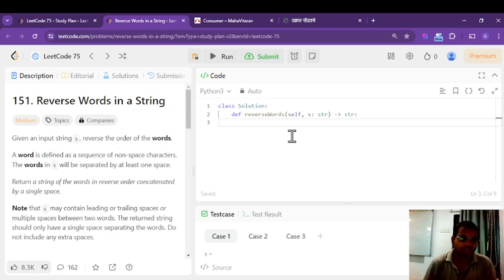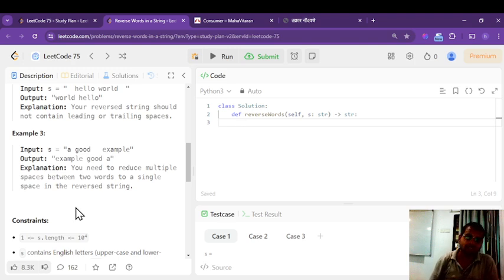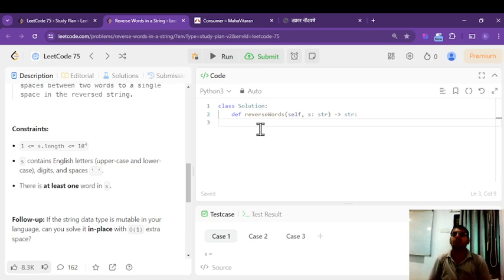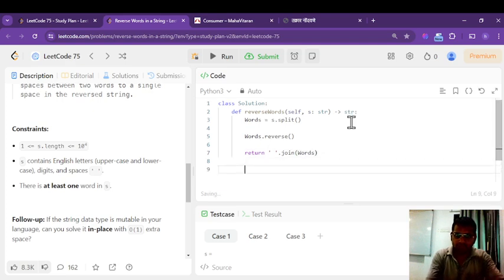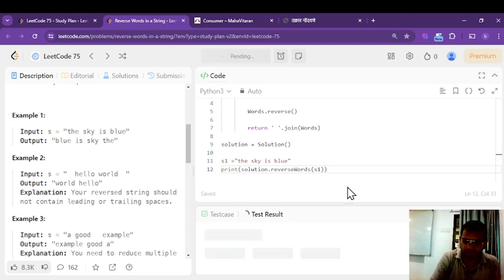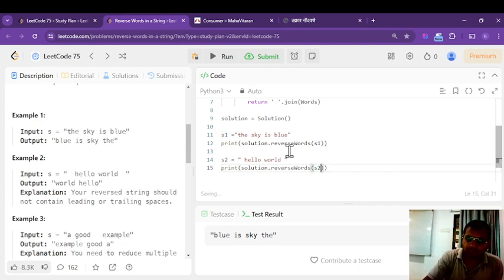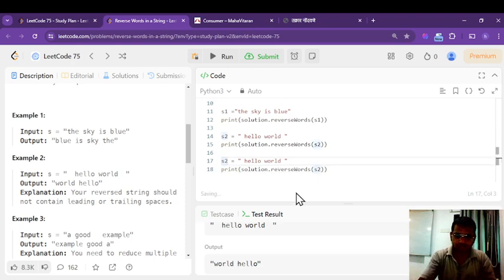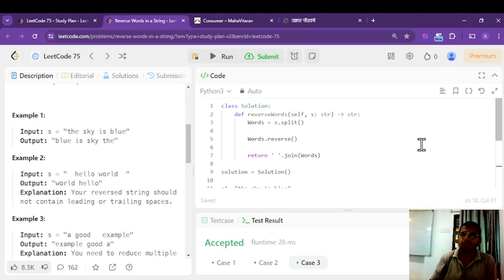Reverse Words in a String | Leet code 151 | Python code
This video presents a solution to LeetCode problem 151, "Reverse Words in a String." It begins with a theoretical explanation followed by a Python implementation.

If you have any feedback, please let me know.